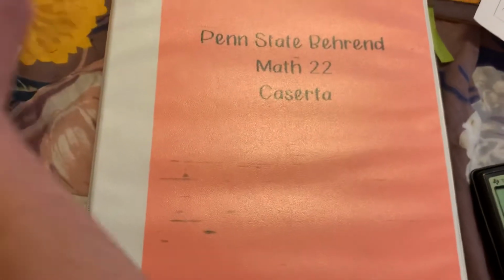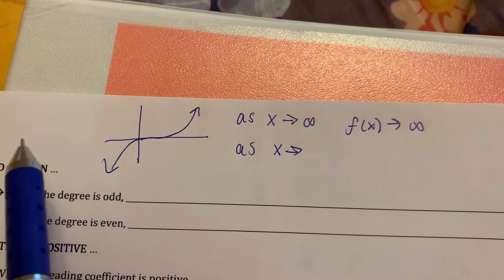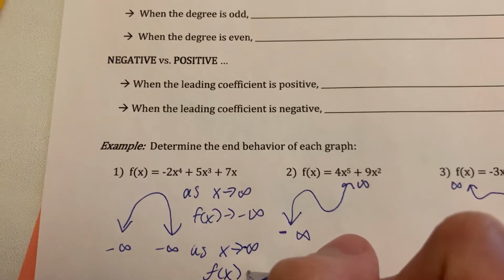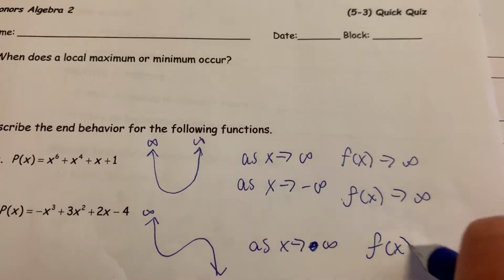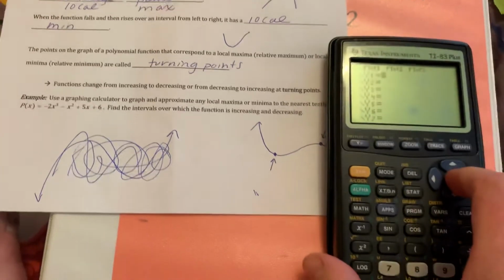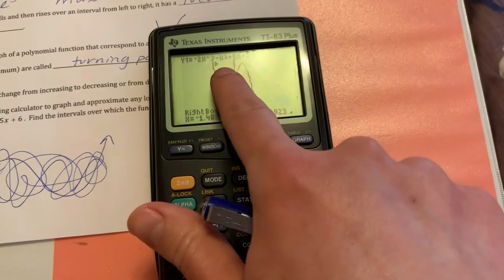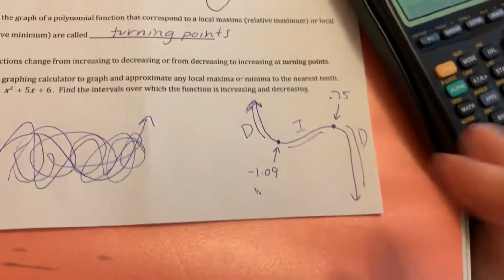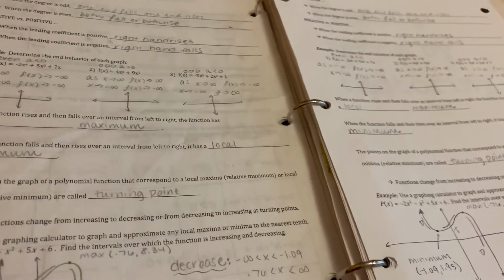Chapter 5.3/5.4 Part 1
Analyzing Behaviors or Graphs